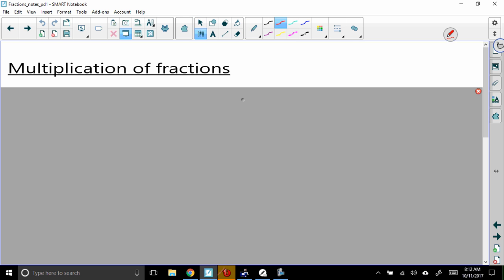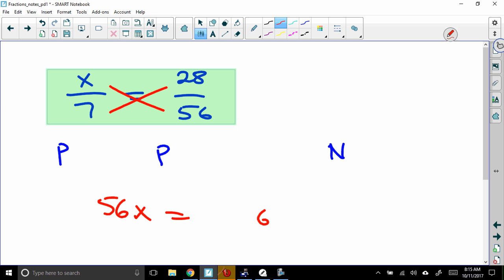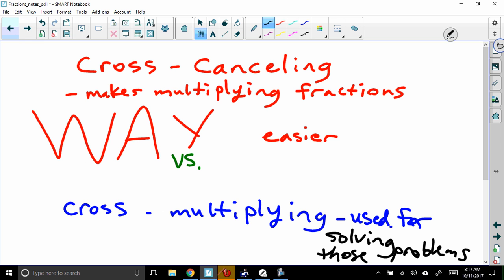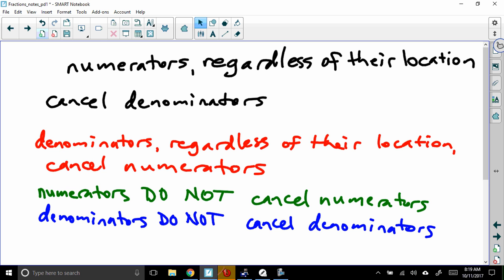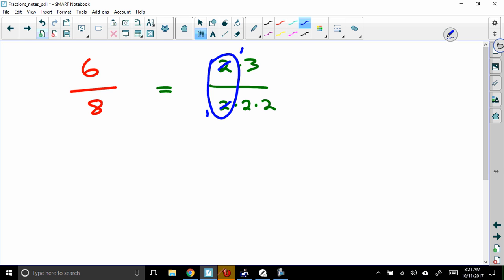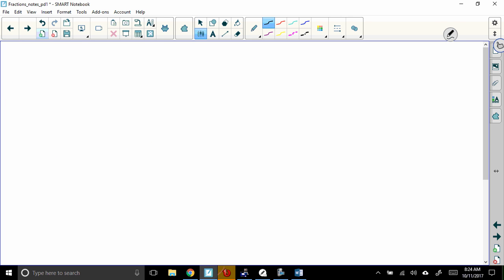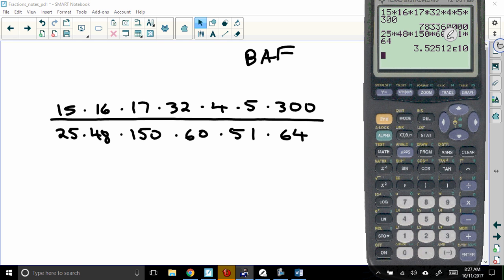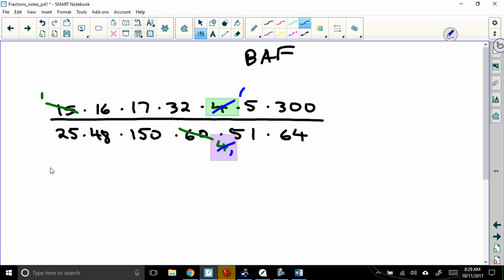Fractions Part 3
Cross canceling and multiplying and dividing fractions